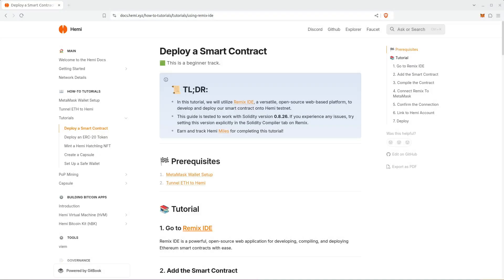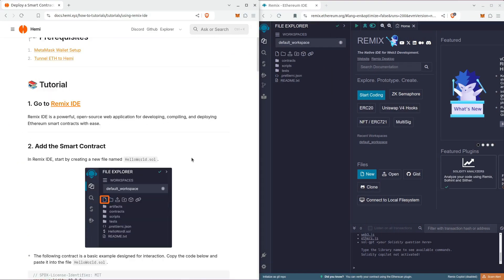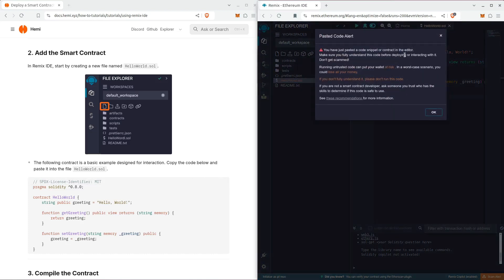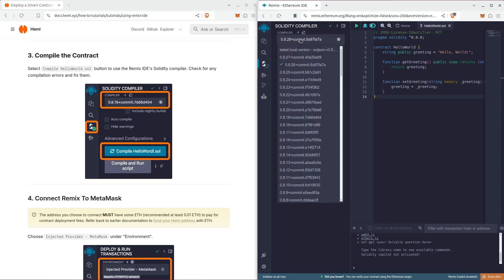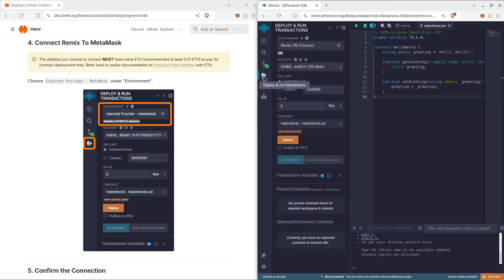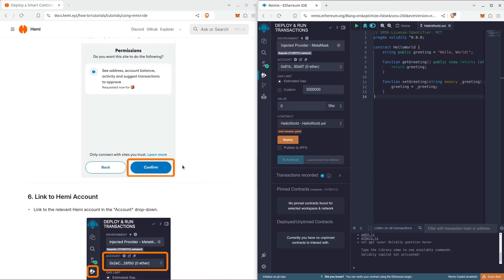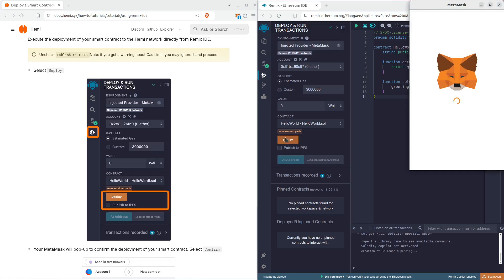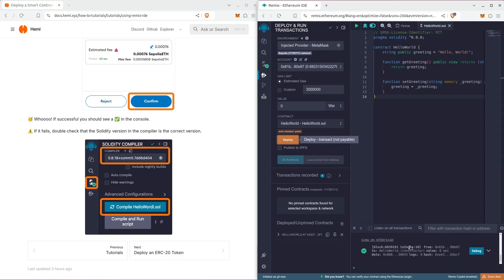Hemi How-To: HelloWorld.sol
Hemi is a modular blockchain built for superior scaling, security and interoperability utilizing the best of Ethereum and Bitcoin.